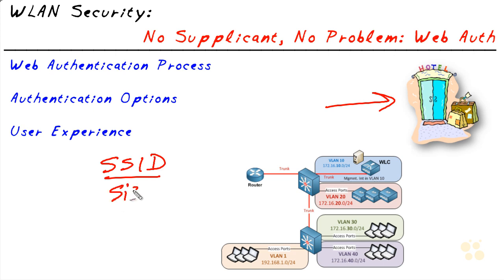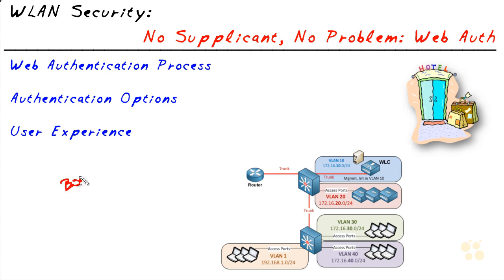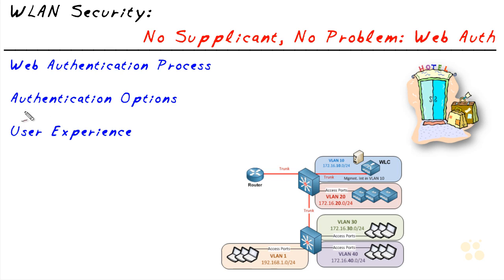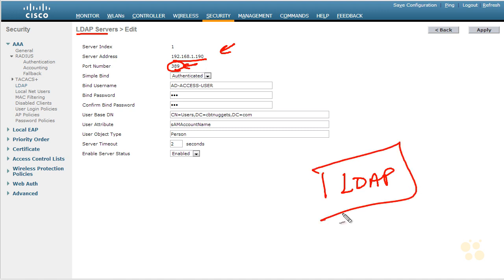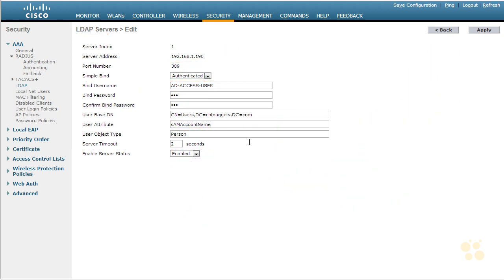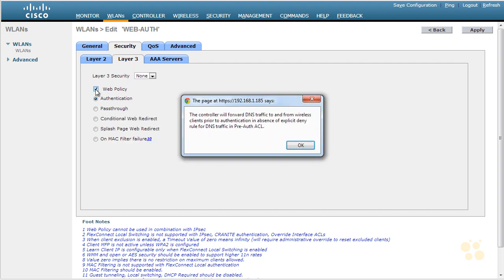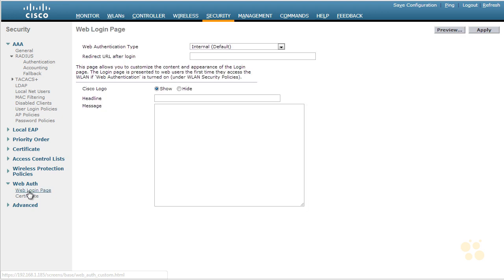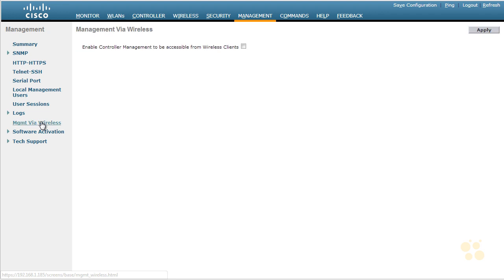28 - Exploring Web Authentication - CCNA Wireless Training - Networking Essentials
In this video, we dive into the intricate world of Web Authentication, a critical aspect of networking essentials.

🔥 Course Overview 🔥
This module is designed to provide a deep understanding of Web Authentication in the context of wireless networking. Whether you're on the path to achieving your CCNA Wireless certification or simply looking to expand your knowledge of networking essentials, this module is packed with valuable insights.

Explore the significance of Web Authentication in securing wireless networks.
Understand the components and architecture of Web Authentication systems.
Learn about the various authentication methods used in Web Authentication.
Gain hands-on experience in configuring and deploying Web Authentication.
Discover best practices for implementing Web Authentication effectively.

This module is suitable for IT professionals, network administrators, and anyone interested in strengthening the security of their wireless networks through Web Authentication. Whether you're a novice or an experienced practitioner, this training will enrich your understanding of Web Authentication concepts.

👨‍💻 Prerequisites 👩‍💻
A basic understanding of networking fundamentals is recommended for this module. Familiarity with the topics covered in previous modules will also be advantageous.

🔔 Stay Updated 🔔
By doing so, you'll receive timely updates on upcoming lessons and continue to benefit from our valuable content.

Engage with our ever-growing community of learners. Ask questions, share insights, and interact with fellow enthusiasts.

Your instructor is an experienced expert in wireless networking and is passionate about sharing knowledge. You're in capable hands!

Thank you for joining us in this exploration of Web Authentication. This video is a pivotal part of our CCNA Wireless Training and aims to equip you with the knowledge and skills to implement Web Authentication effectively.